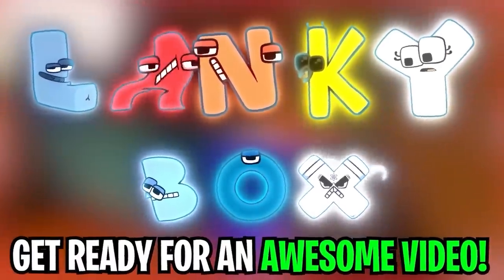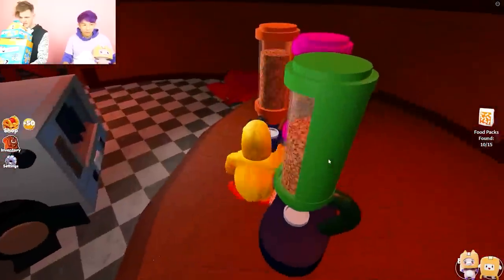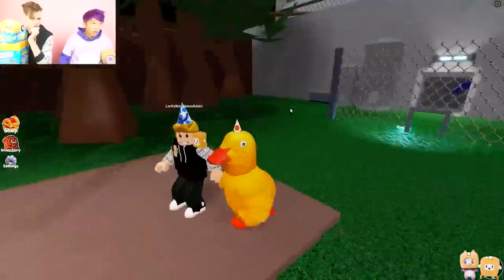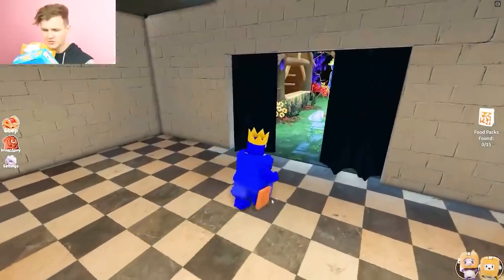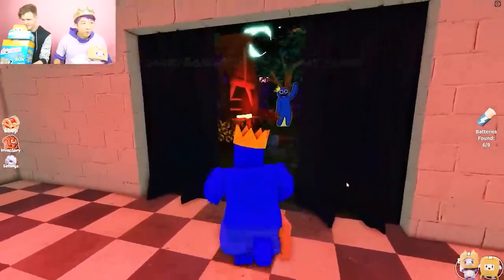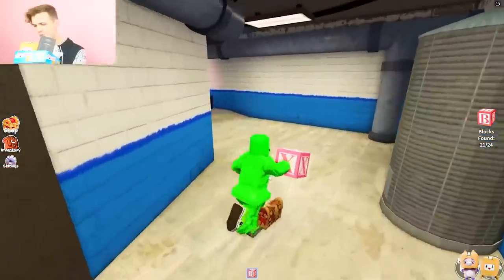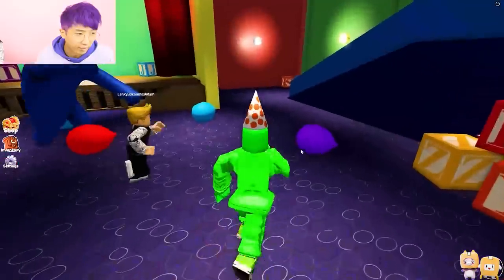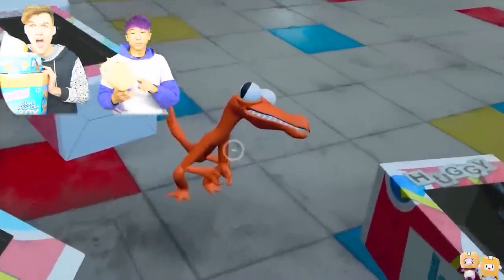MAKING ALL RAINBOW FRIENDS ROBLOX ACCOUNTS! (RAINBOW FRIENDS BLUE, RED, PURPLE, PINK, YELLOW & MORE)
LankyBox World!